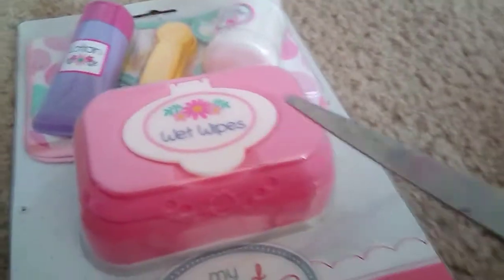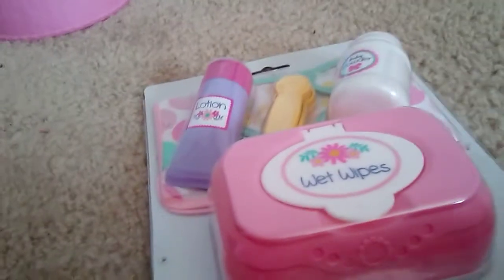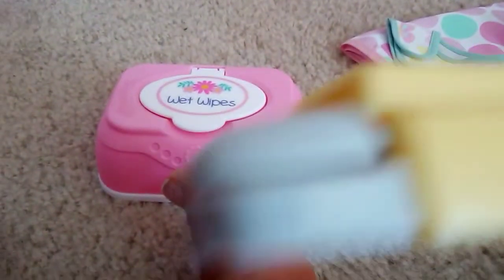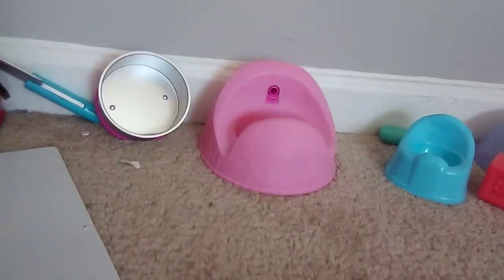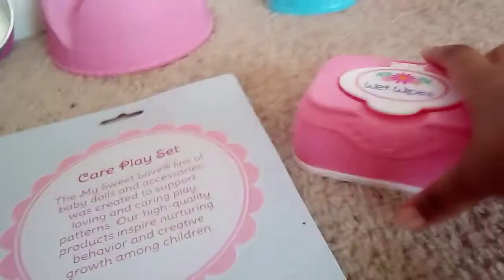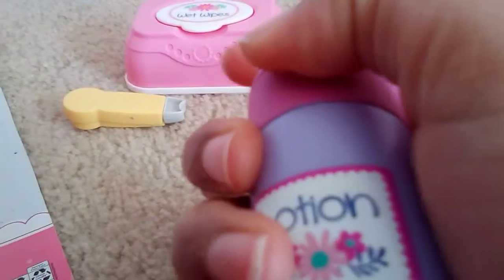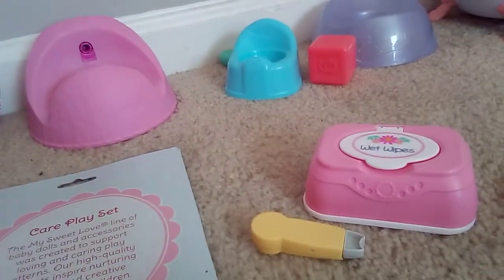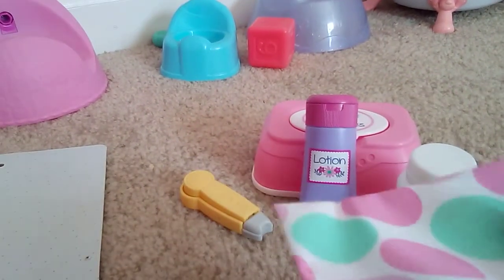my sweet love care play set unboxing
sorry my video ended there on the last video I uploaded earlier it just ended for no reason I took a picture but no pictures showed up when I pressed the plus mark on the bottom of my screen it didn't show any pictures so I can't take a picture of it sorry about that 😕😔